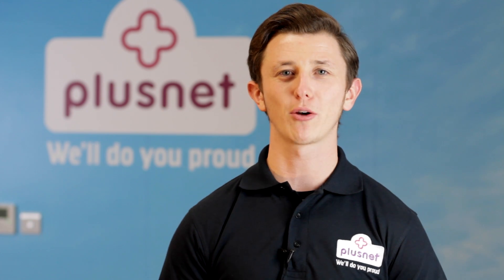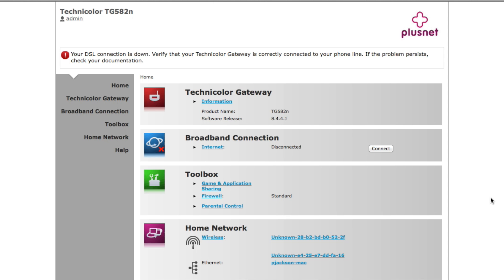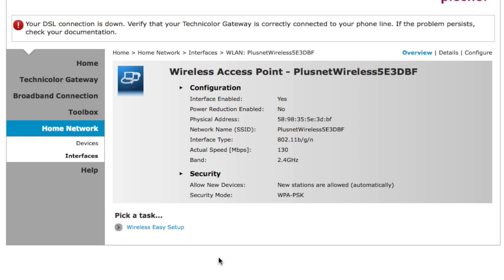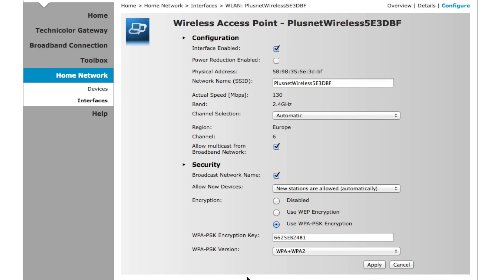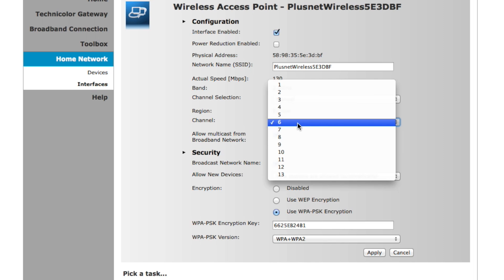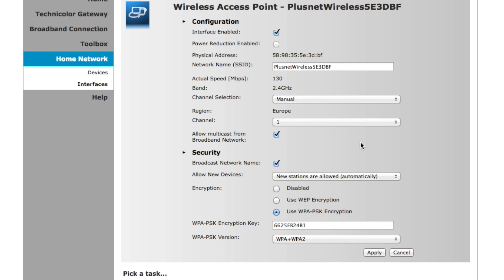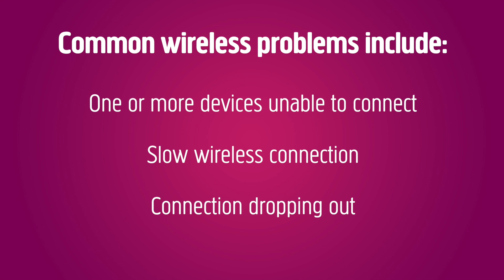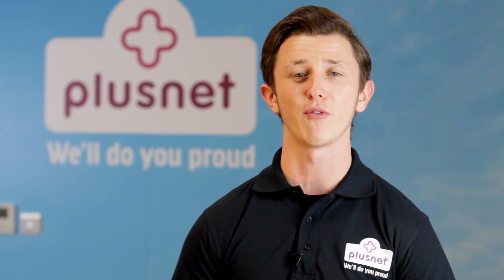Changing the wireless channel on your Technicolor TG582n router (2015)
IMPORTANT - This video may contain outdated information and mention services that Plusnet no longer offer.

How to change the wireless channel in your Technicolor 582n router should you have any wireless connection issues.